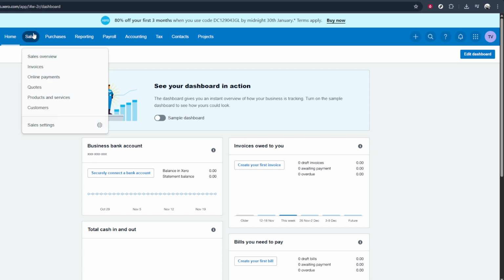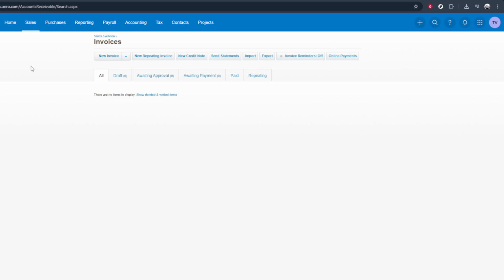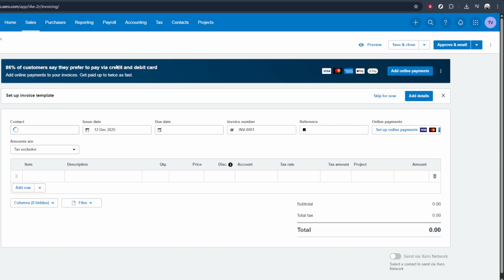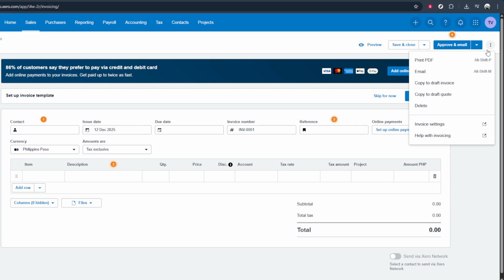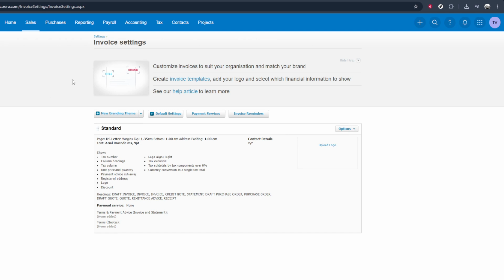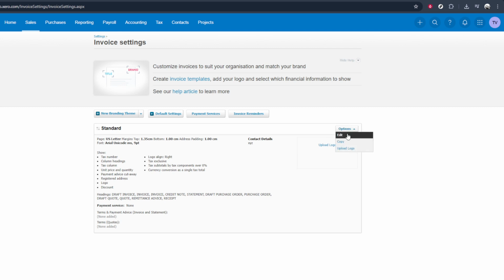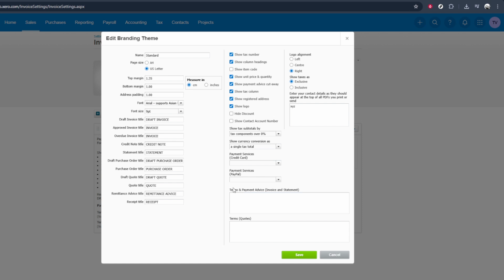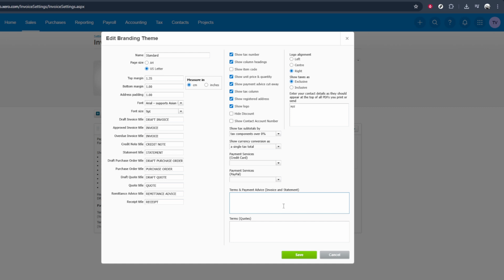How to Add Bank Details to Invoice in Xero | Quick Guide 2026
In this video, you’ll learn how to add bank details to an invoice in Xero so your clients can easily see your payment information and pay you faster.